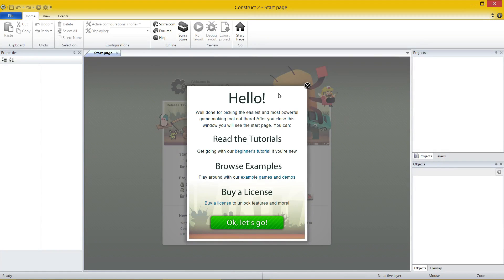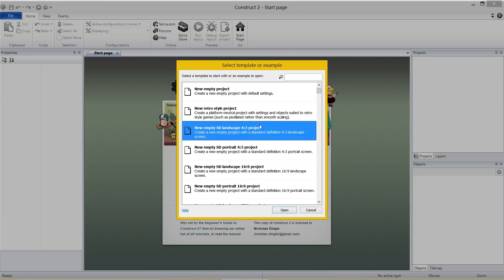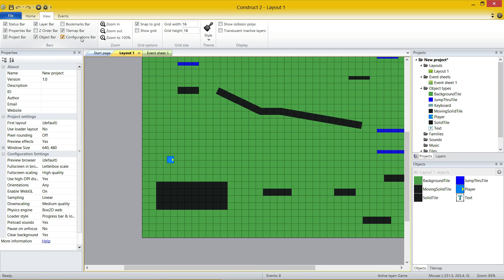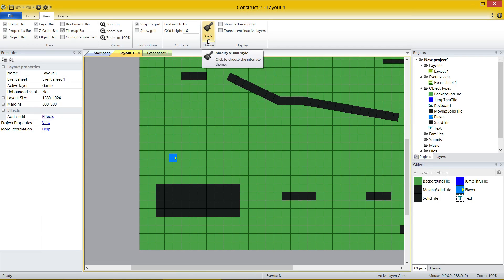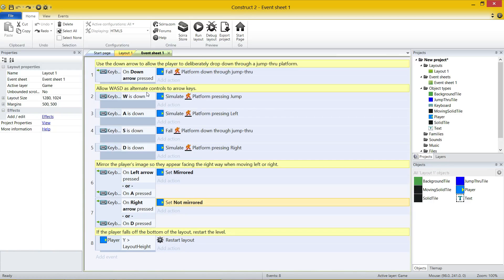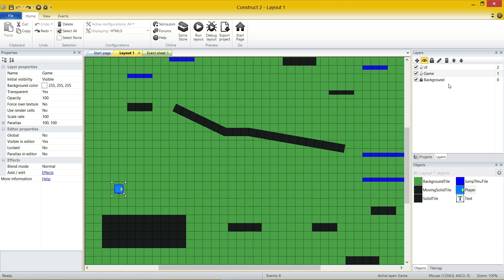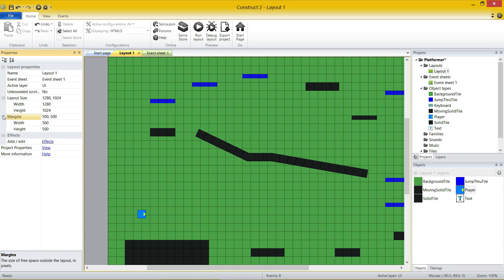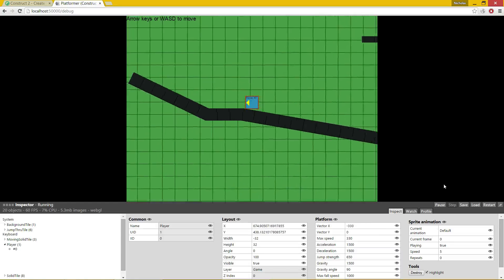Construct 2 Tutorial - First Run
A video series covering Construct 2 game engine. This game engines assists in developing 2d games without any knowledge of programming using a simple technique including event and action scripting.

Throughout the series you'll learn how to make many different games and a number of tricks and tips to help you develop that game you've always wanted.

This video covers:
 * First run through
 * Opening a template project
 * Navigating the interface